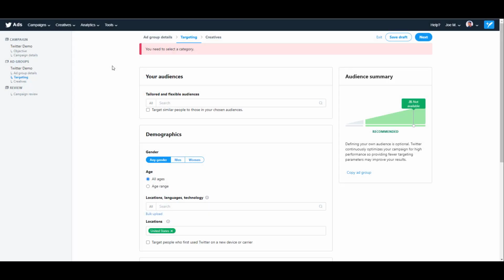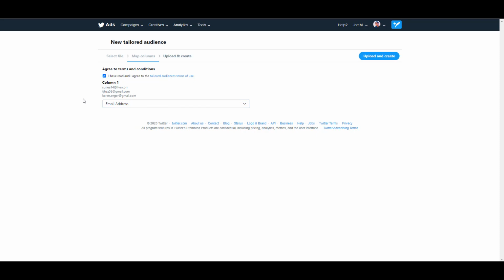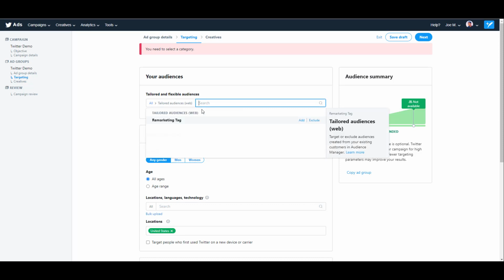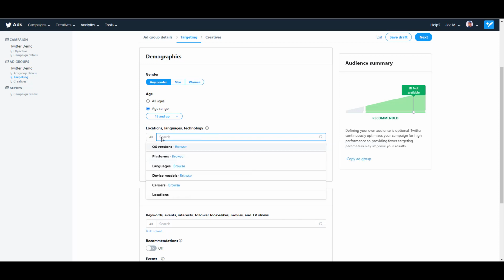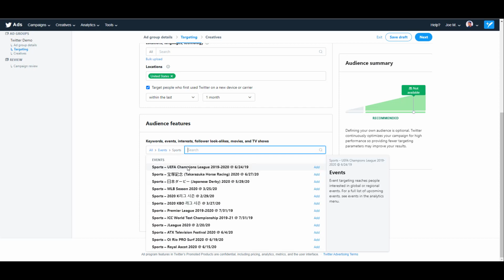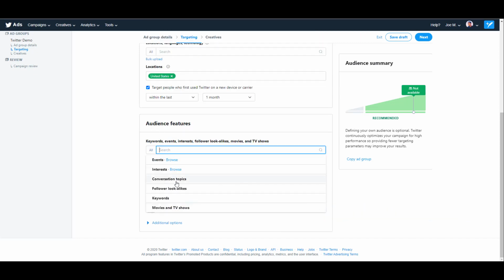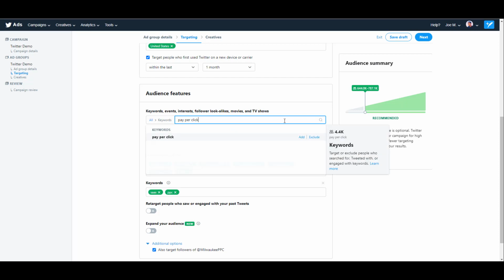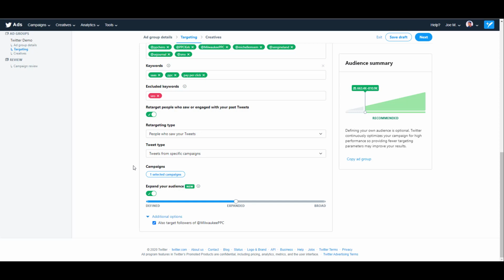Twitter Ads Targeting Options in 2020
Which Twitter Ads targeting options are best for you? Let's find out. Twitter Ads has been a platform many people shrug off. But over the years, the targeting options have gotten better and can sometimes be very specific for certain industries. This video is going to go through all the main targeting options you can find in the Twitter Ads platform. And there are a lot of them. Feel free to use the timestamps below to find a specific option you are really interested in learning about.

1:05 - Tailored audiences (website visits)
2:38 - Customer list audiences
4:12 - Mobile app user audiences
4:41 - Flexible audiences
7:19 - Gender targeting
7:30 - Age targeting
7:59 - Operating system targeting
8:59 - Platform targeting
9:15 - Language targeting
9:40 - Model device targeting
10:02 - Carrier targeting
10:24 - Location targeting
11:54 - Events targeting
13:18 - Twitter interest targeting
14:54 - Conversation topics targeting
16:01 - Follower look-alikes targeting
17:11 - Keyword targeting
18:25 - Movies and TV shows targeting
19:12 - Past tweet engagement retargeting
19:44 - Twitter audience expansion